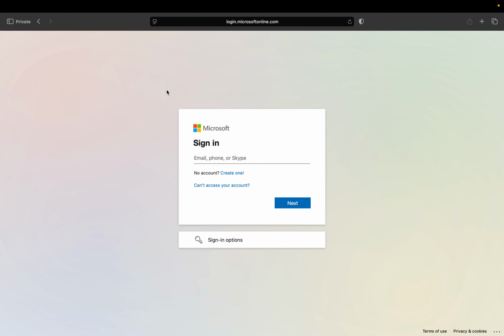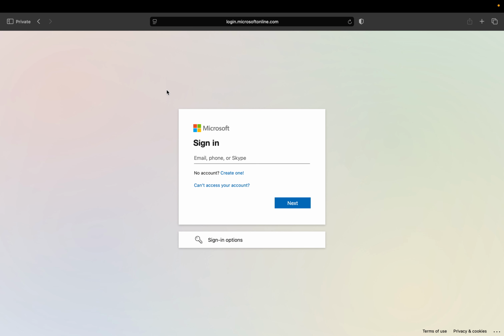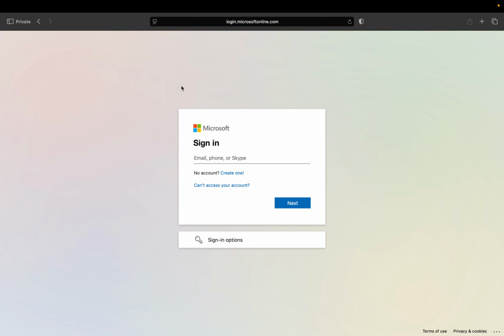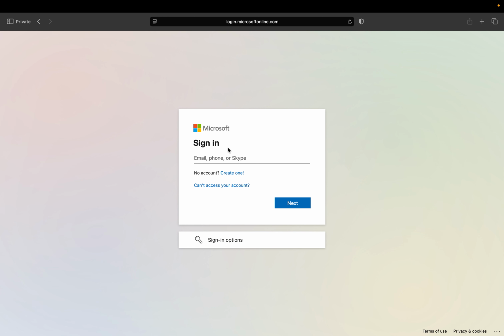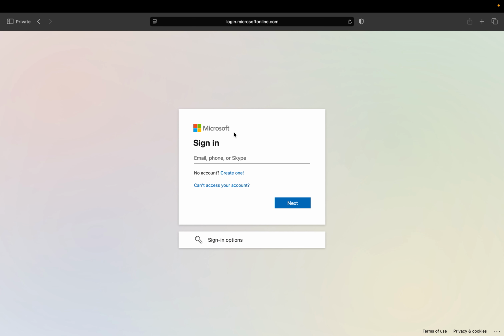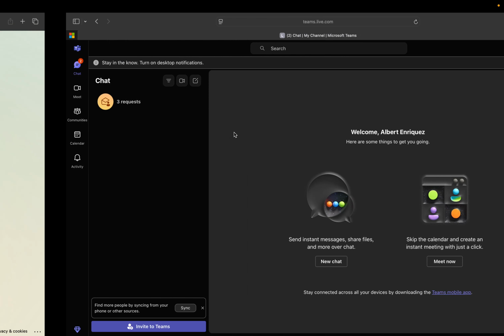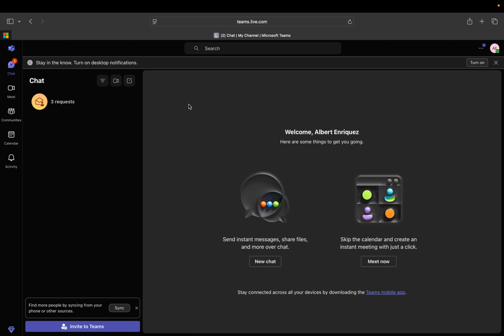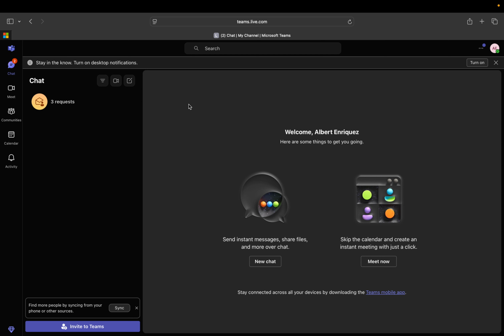How to Access Microsoft Teams Online [2025 Easy Guide]